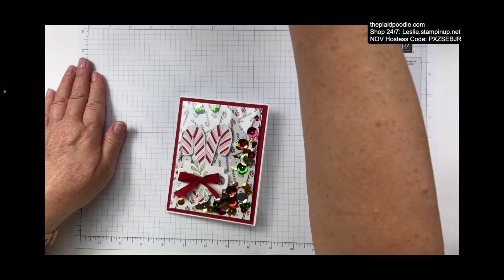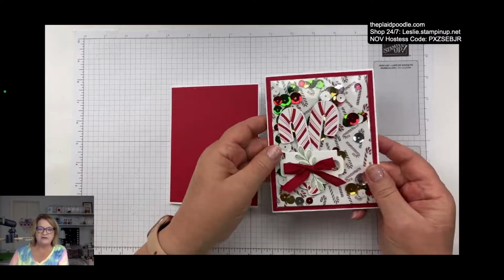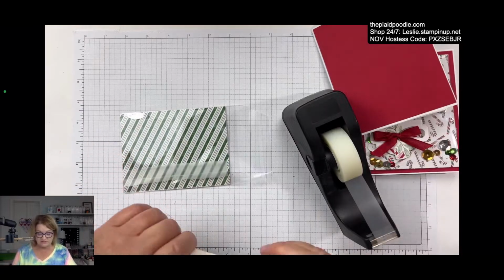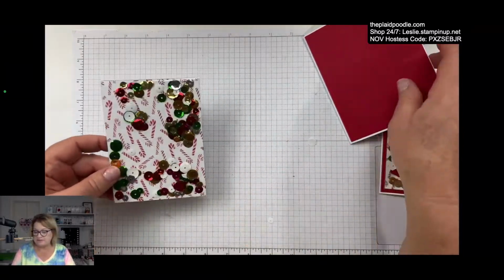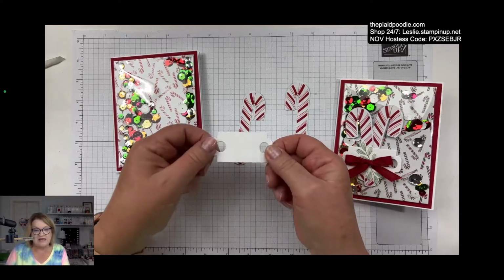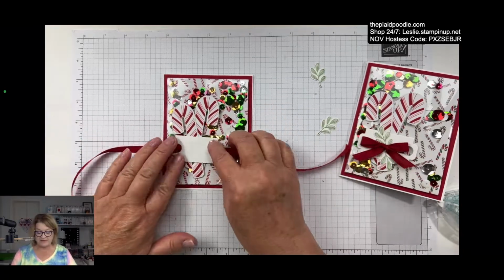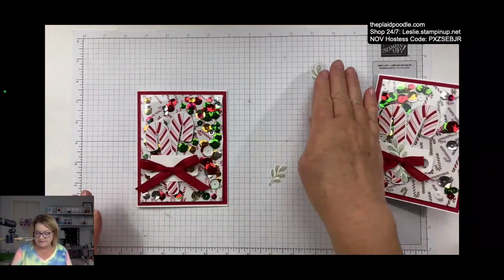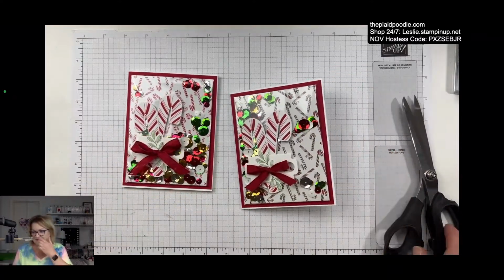12 Weeks of Christmas - Make a Sweet Candy Cane Shaker Card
Do not miss one week of my 12 Weeks of Christmas Series!
Supplies
• Sweetest Christmas 12" X 12" (30.5 X 30.5 Cm) Designer Series Paper